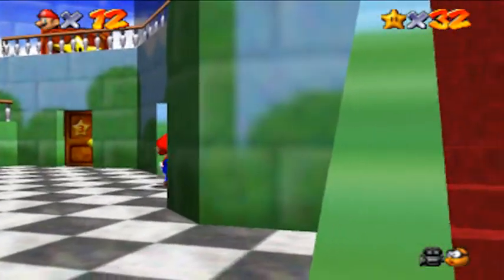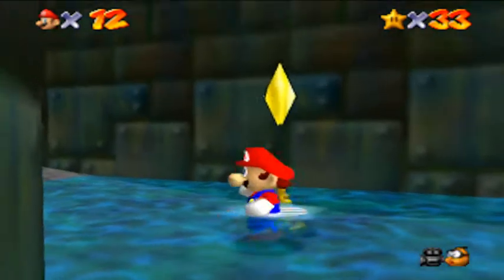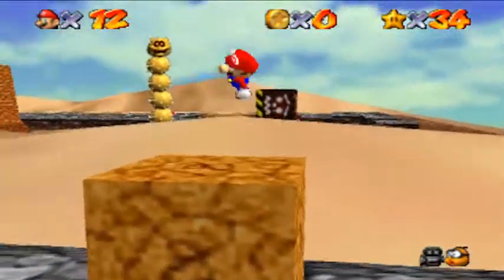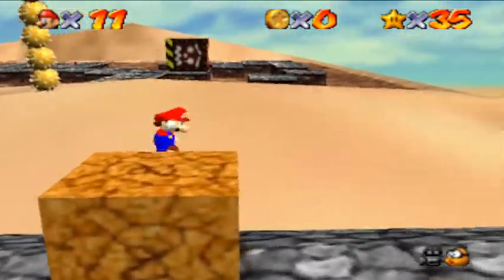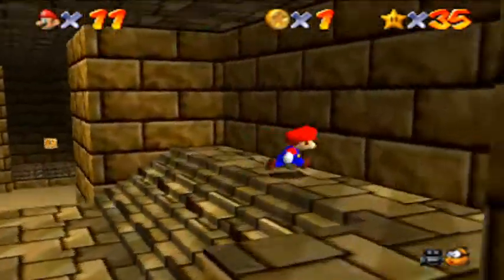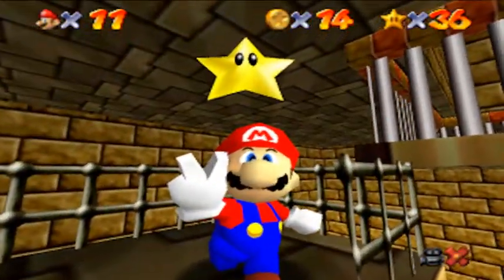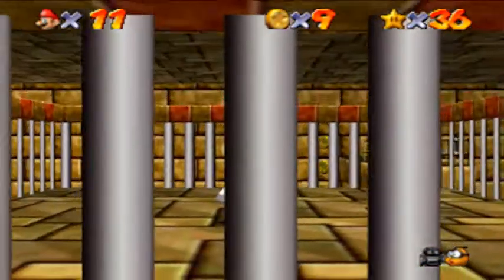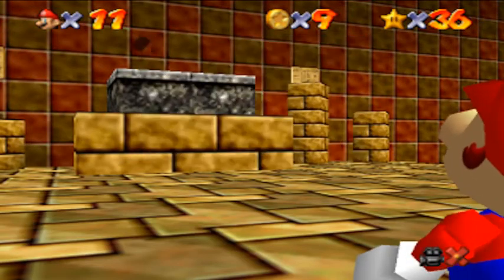Let's Play Super Mario Episode 11 - Stupid Quick Sand!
Could you guys please leave a rating? It would help alot!

Hey guys! In this episode we start off the sandy level with the bird trying to take my cap!